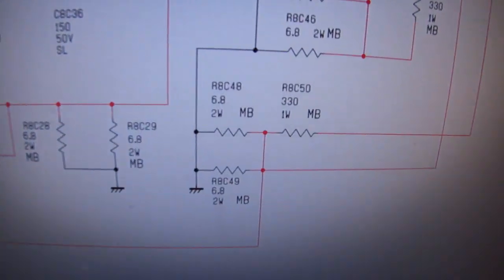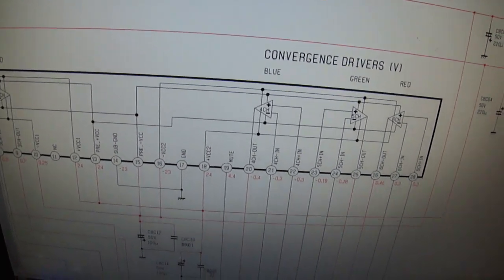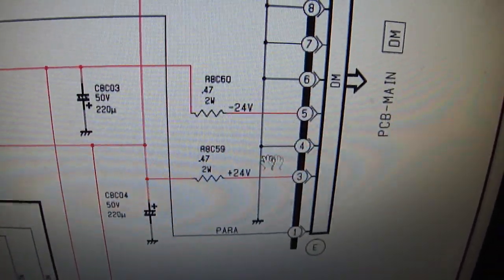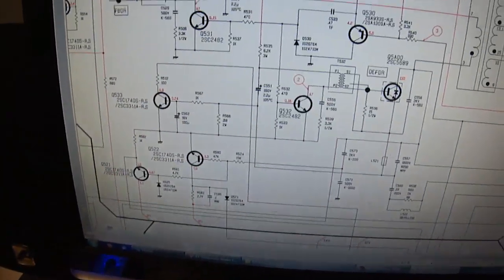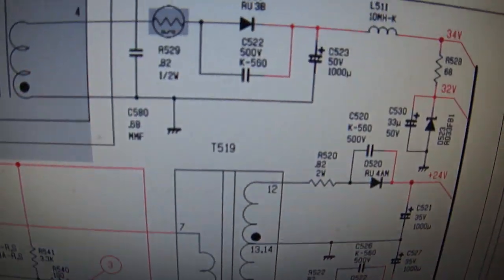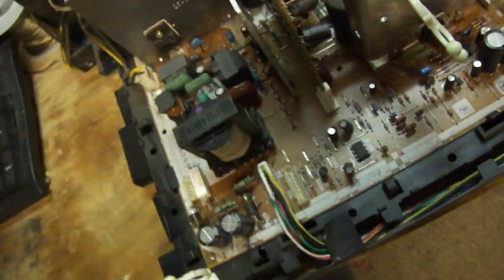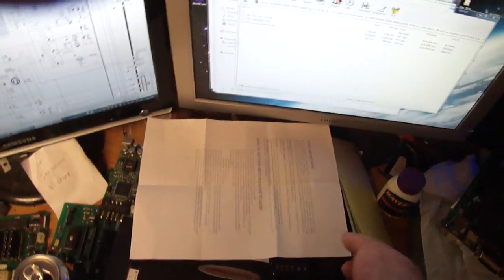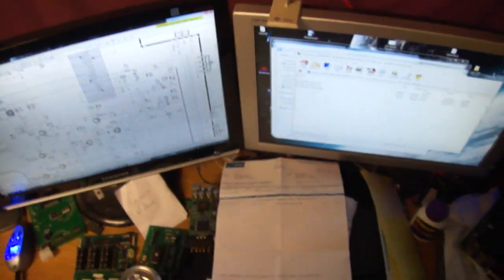Mitsubishi TV convergence repair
I discover failed convergence and prepping for repair